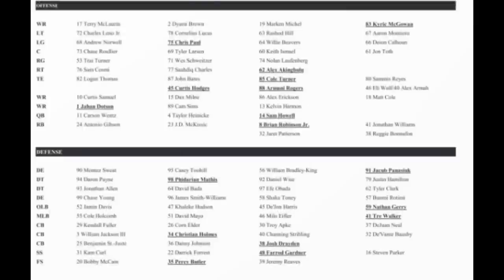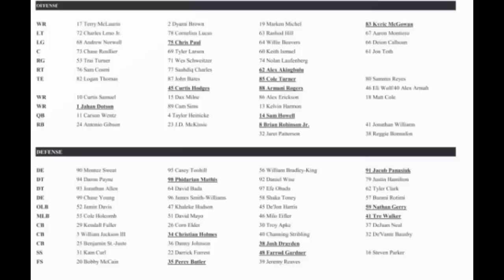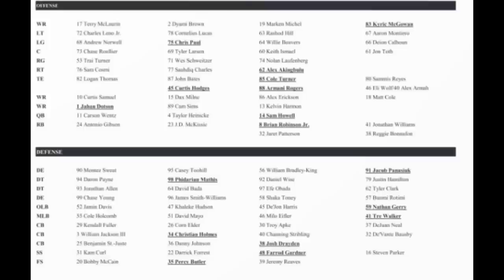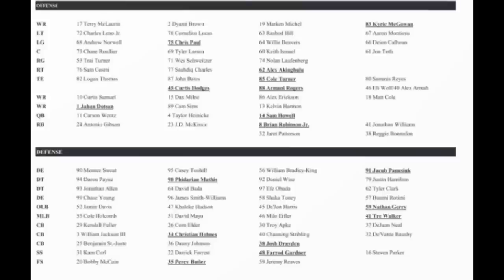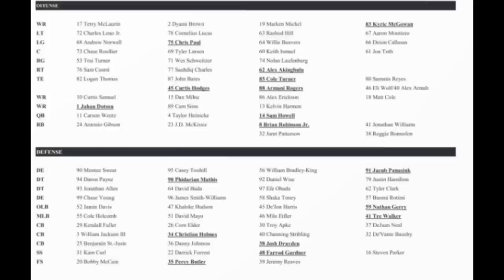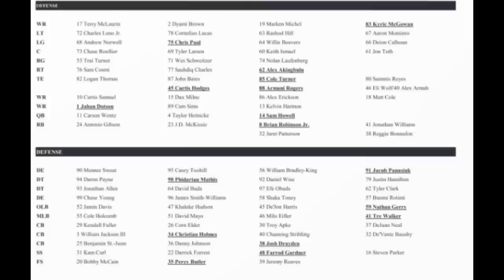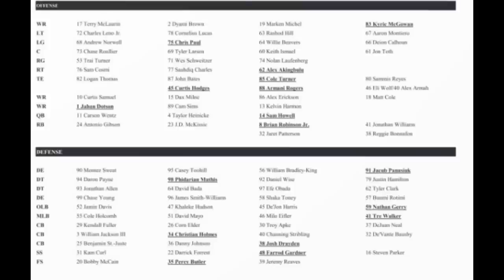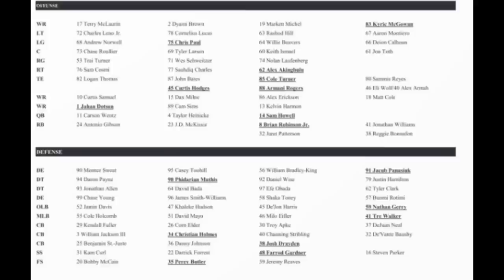Commanders Camp Day 13. Unofficial depth chart released. Carson Wentz & Terry growing chemistry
RedskinsBay 12th man